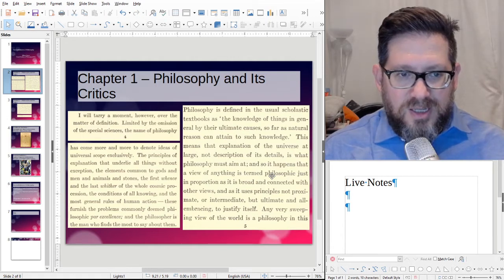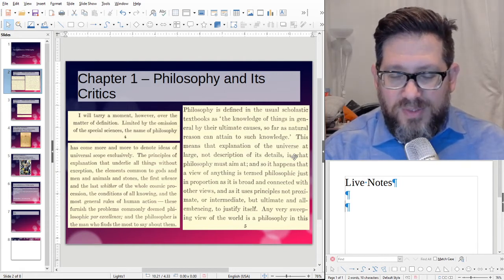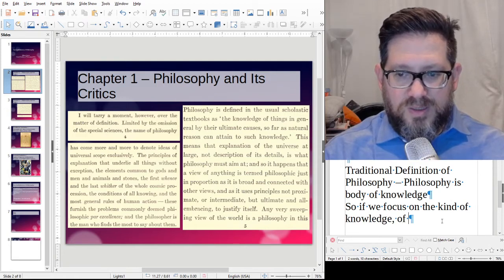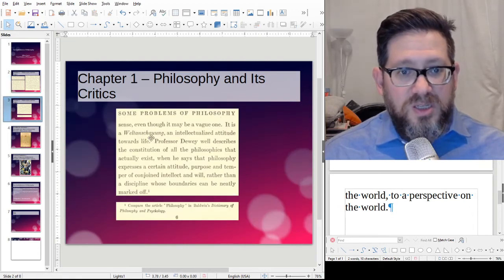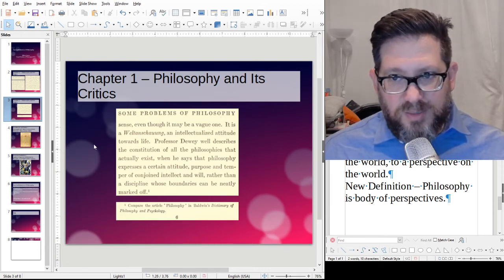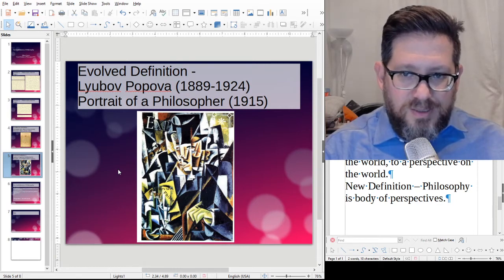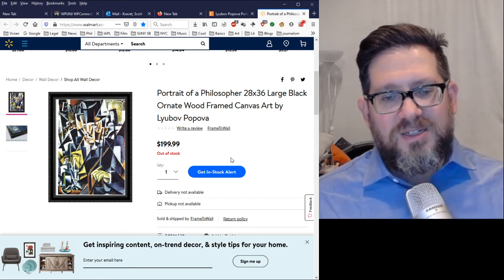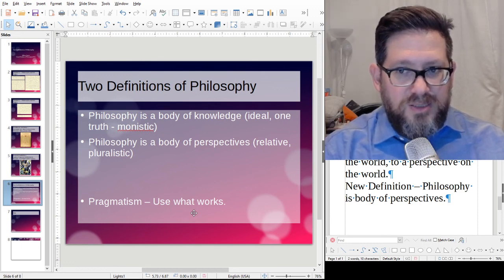William James - Two Definitions of Philosophy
William James presents to definitions of philosophy in his final book, Some Problems of Philosophy (1911). Let's spend a moment going over those definitions and connect them to two classic pieces of art, Da Vinci's Virtuvian Man and Popova's Portrait of a Philosopher.